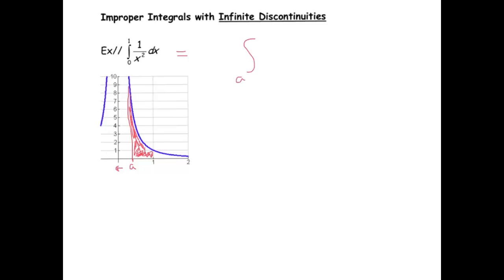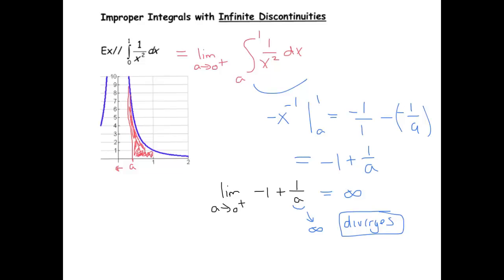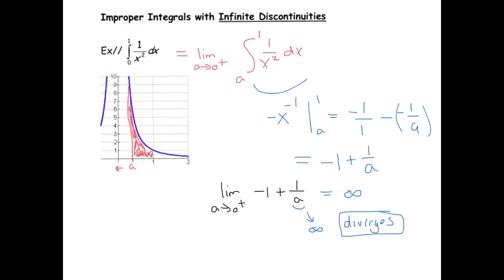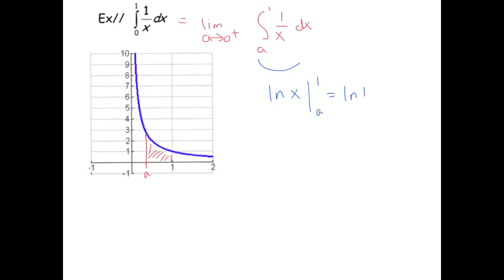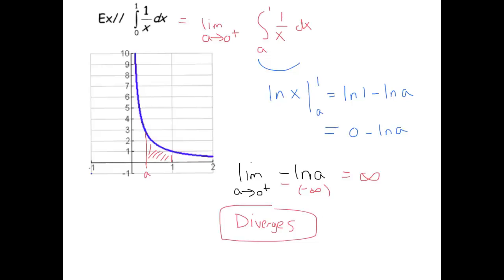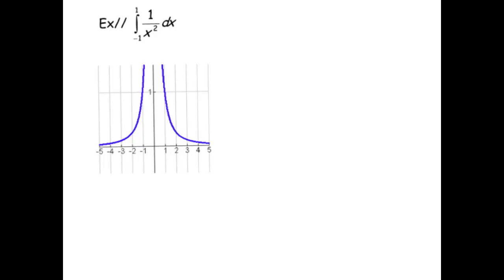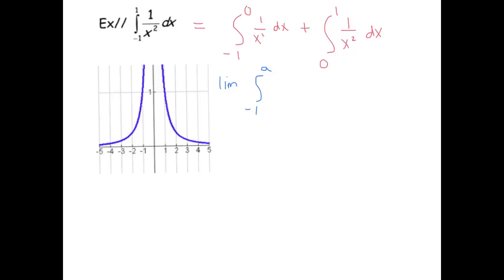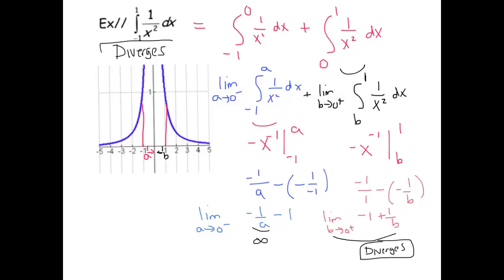Improper Integrals with Infinite Discontinuities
examples of improper integrals with infinite discontinuities